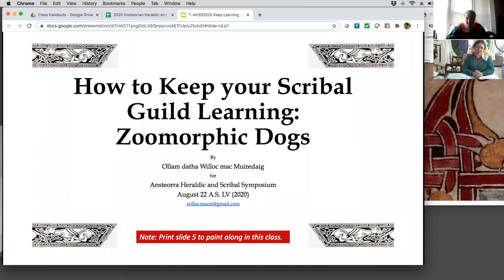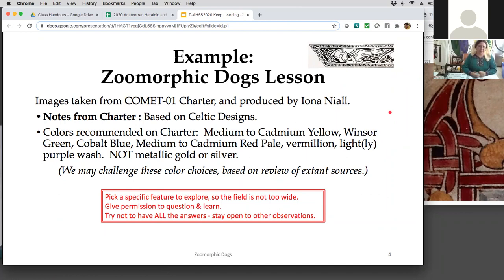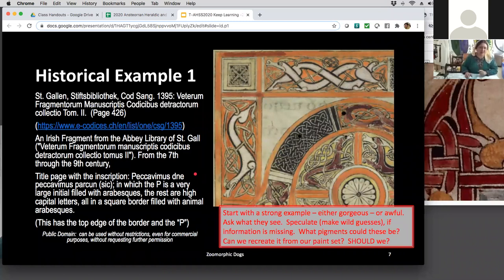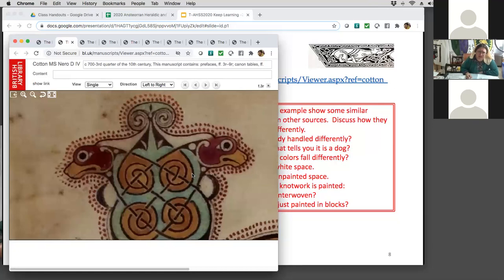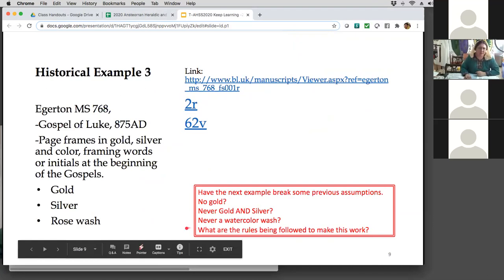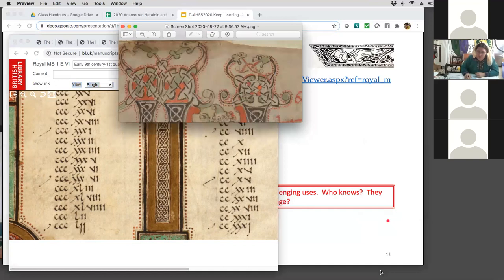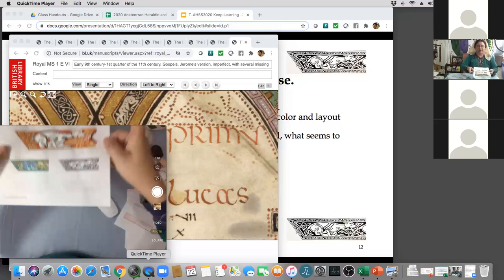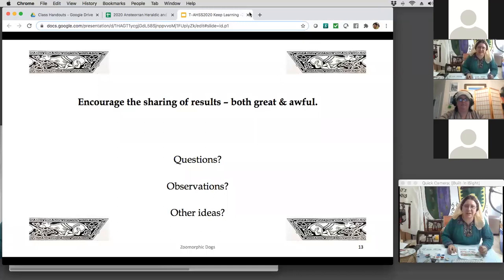Zoomorphic Dogs -or- How to Keep Learning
How to never stop learning.  Presented at Ansteorran Heraldic and Scribal Symposium 2020.